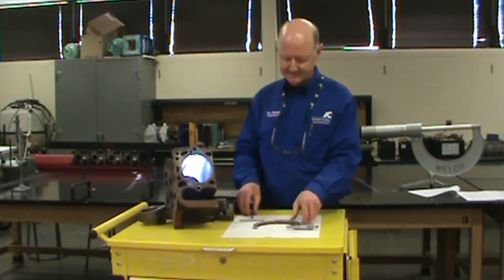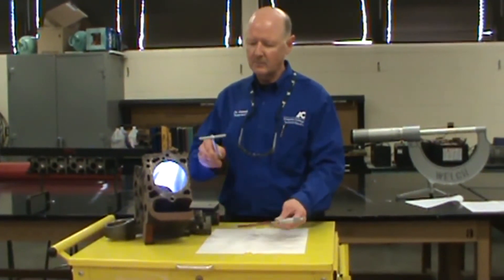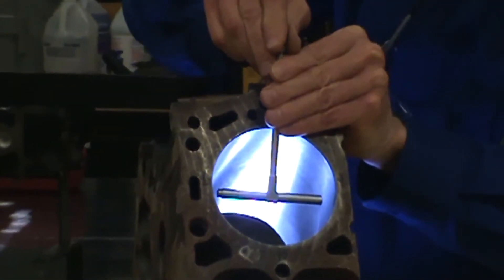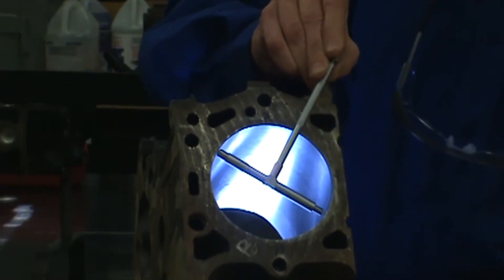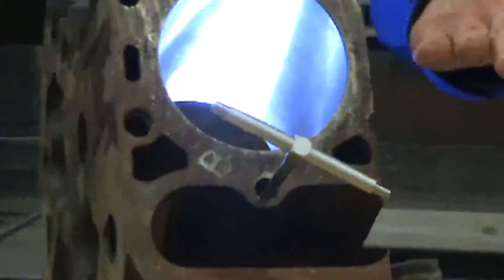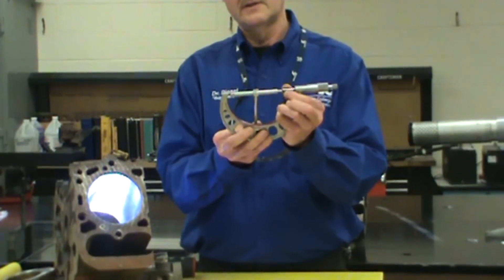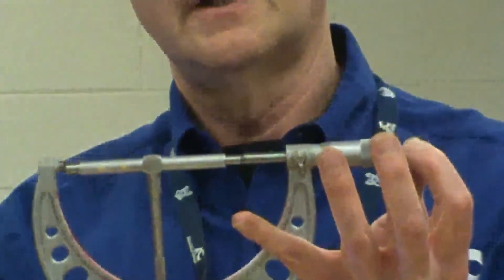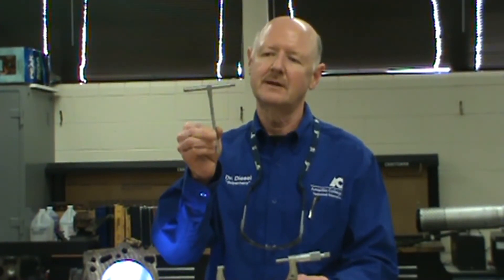TCC 5 Telescoping Gage Application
Diesel Telescoping Gage Application